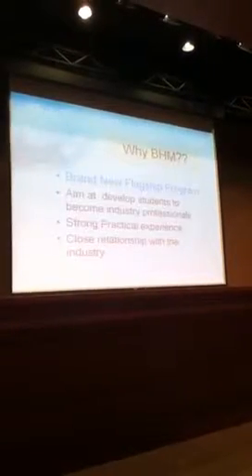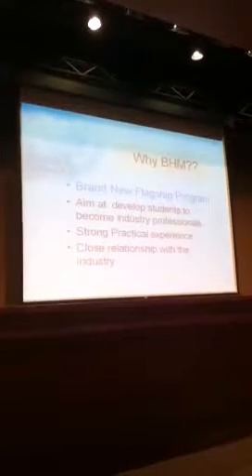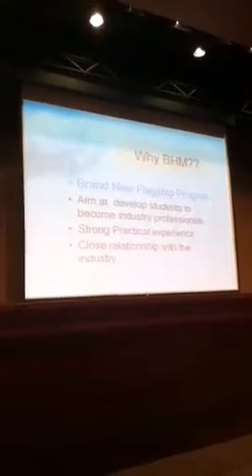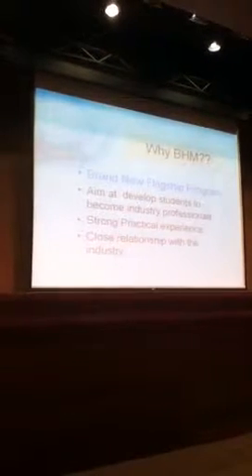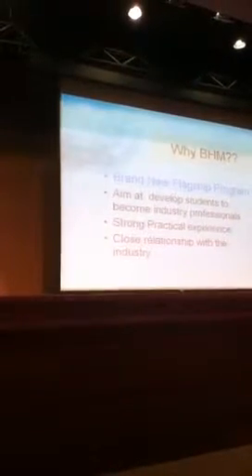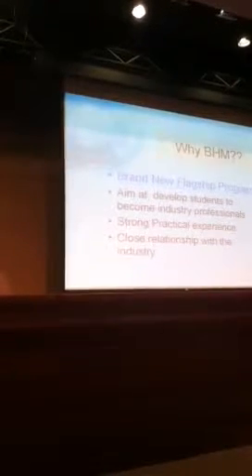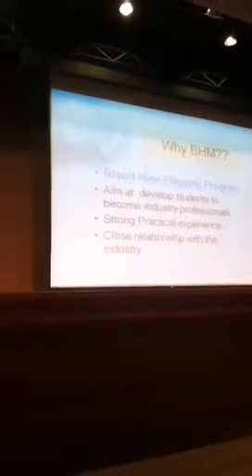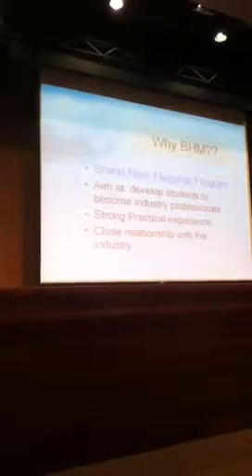20120830-2012/2013 Student Orientation (Ms. Feng & Mr. Ng)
There is a student orientation event on 30 Aug (Thursday) morning.

Time:10：00-11：00

Venue: D hall